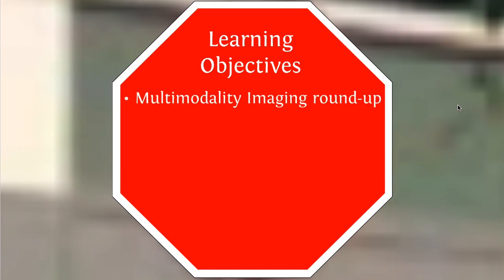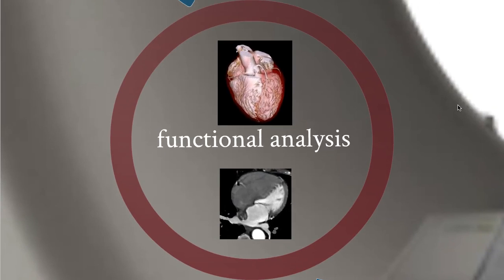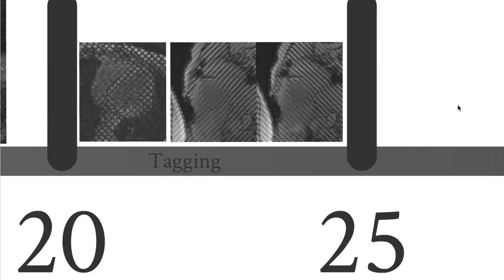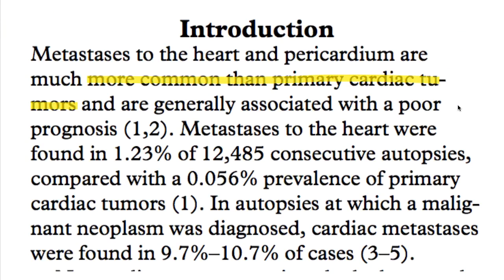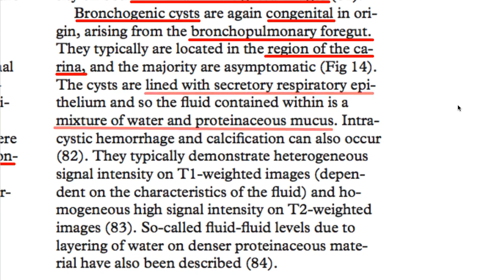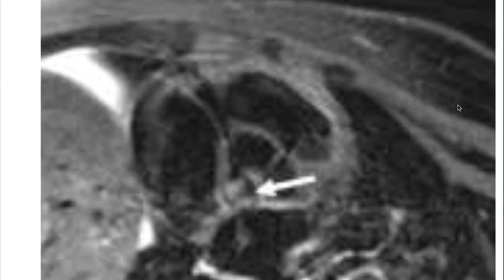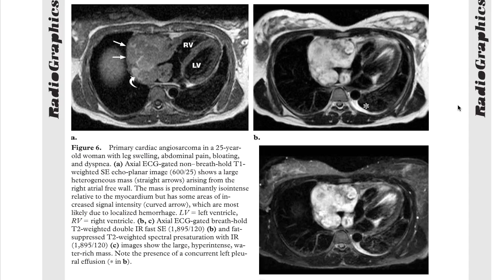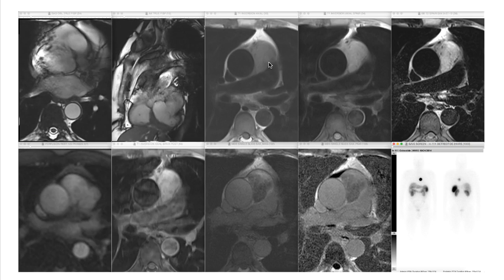Cardiac Masses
Dr. Mike Steigner discusses multimodality evaluation of cardiac masses focusing on CT and MRI.